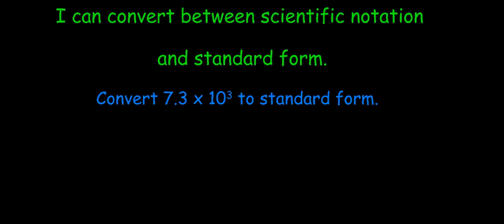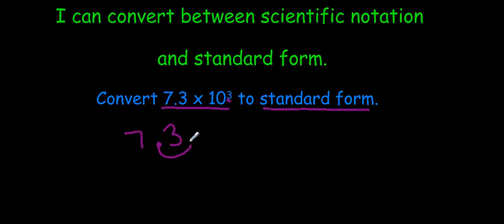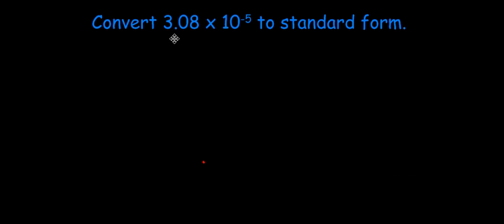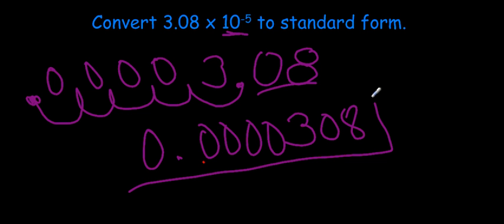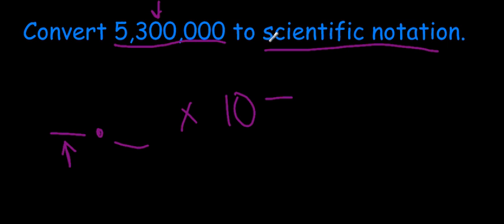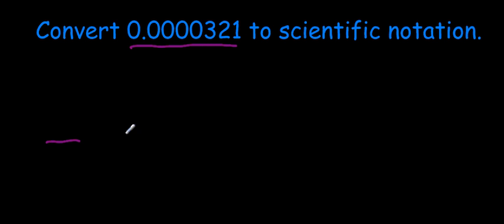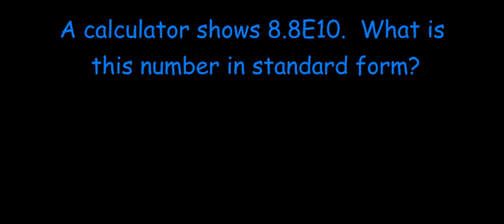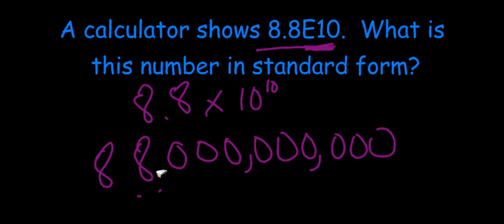10 I can convert between scientific notation and standard form